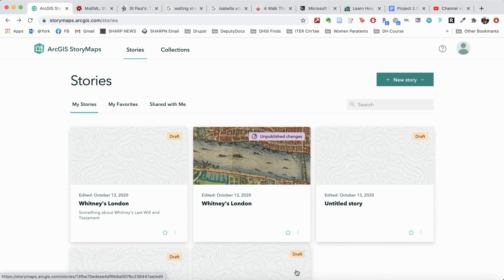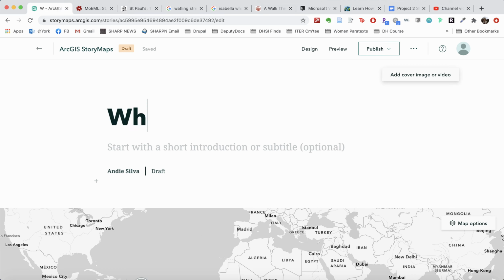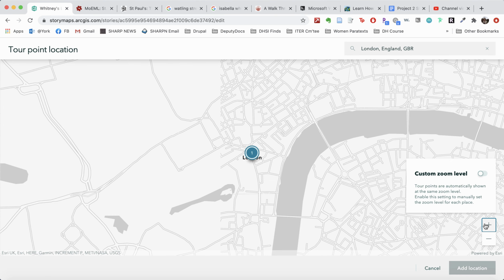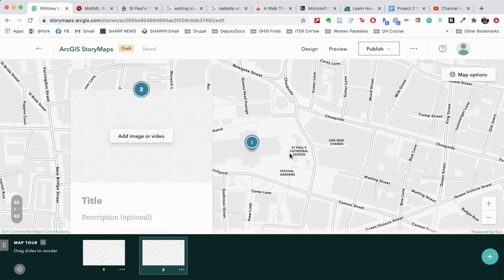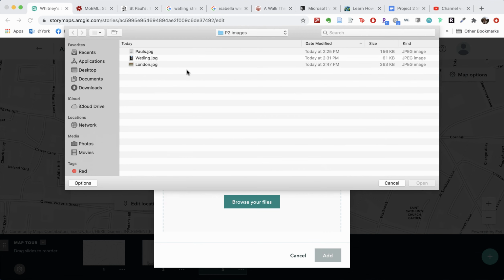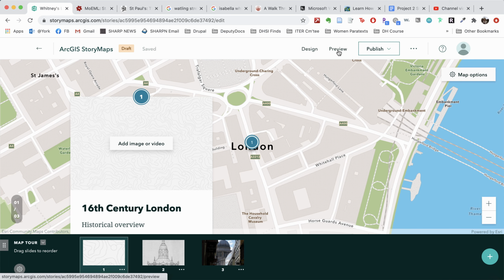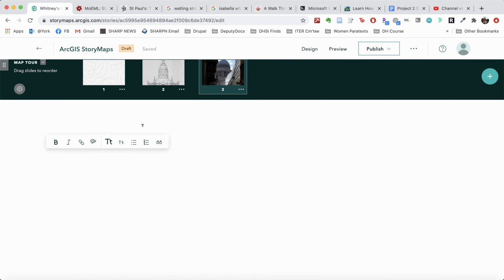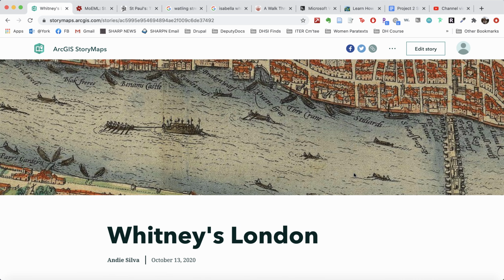StoryMaps Walkthrough Part 3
This final part walks you through the other template option in StoryMap, called "Map Tour." Video for Project 2 (ENG 295).